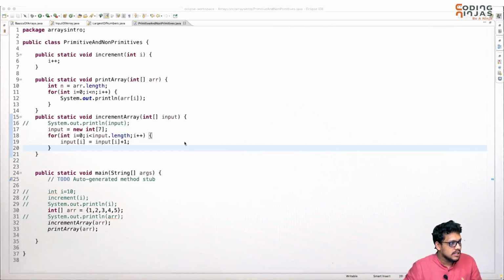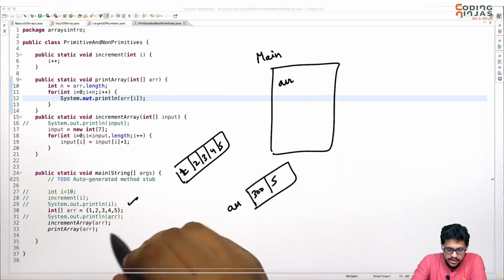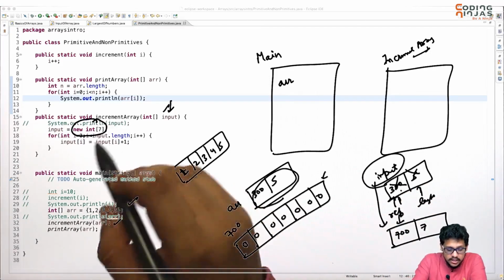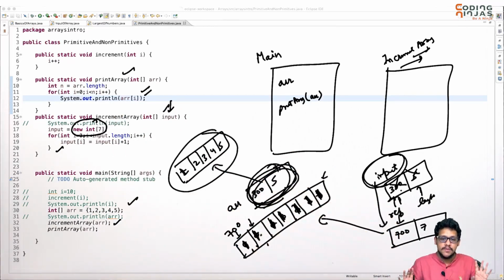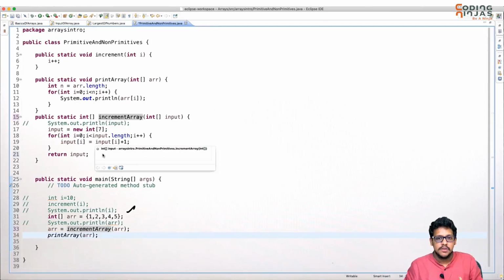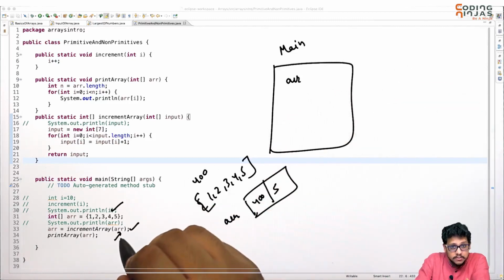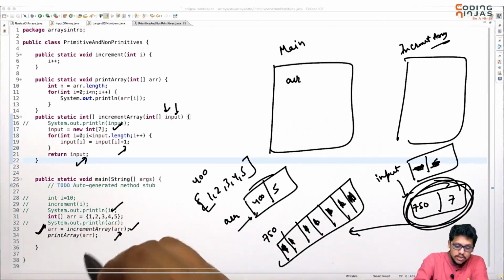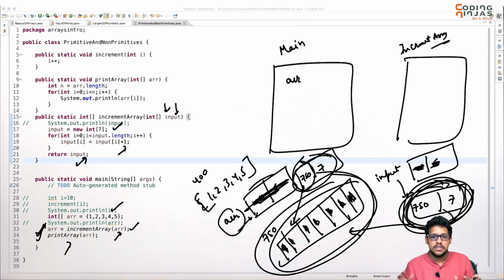Arrays With Functions 2